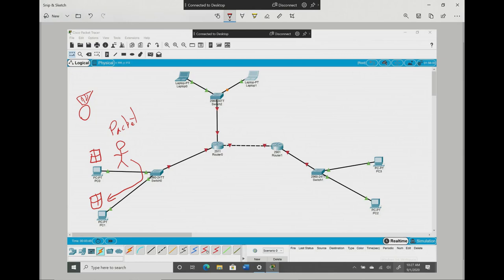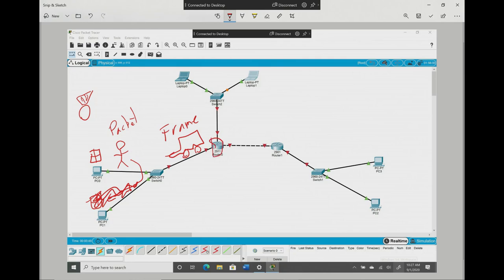Packets, Frames, Segments